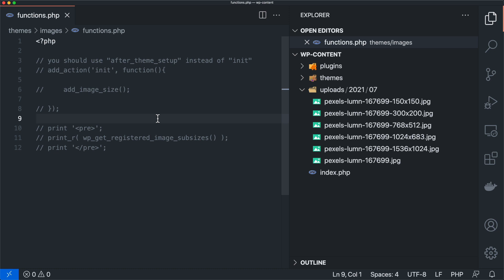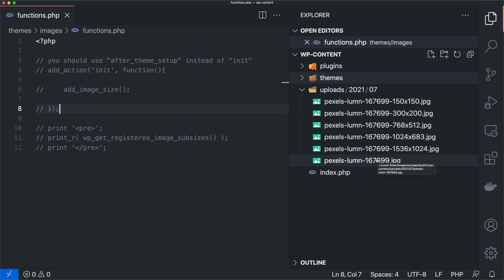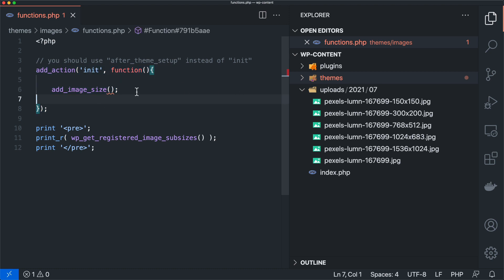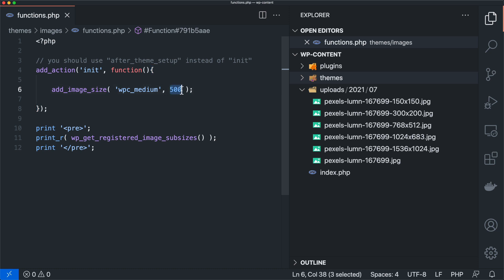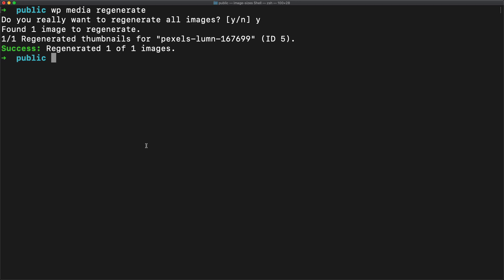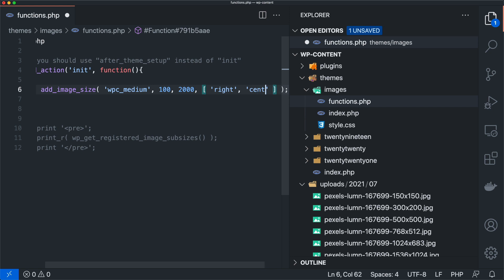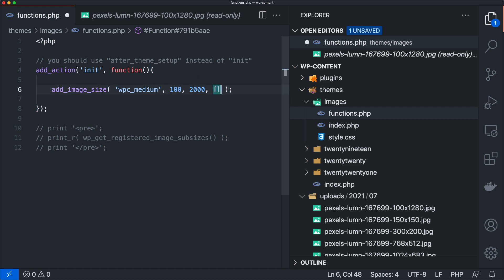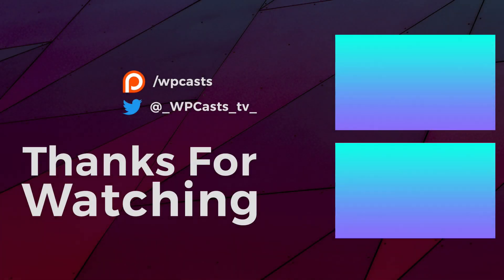Working with Images in WordPress | WordPress Development Tutorial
In this video, we go over `add_image_size` and how it works in WordPress.